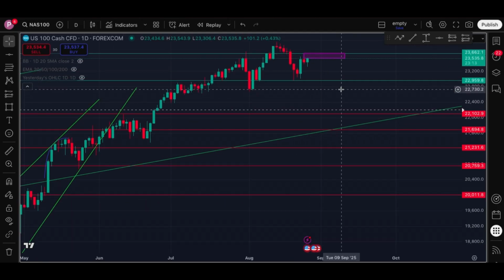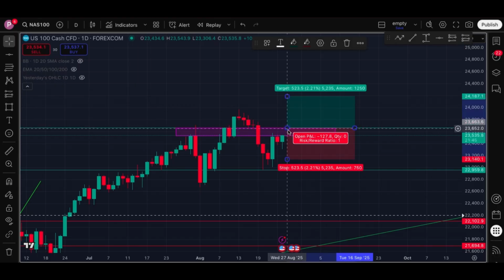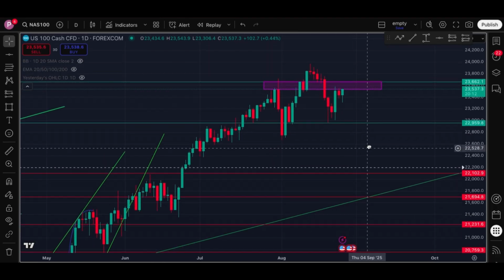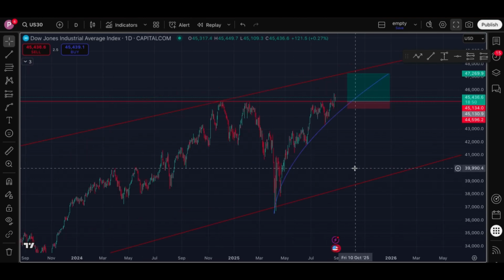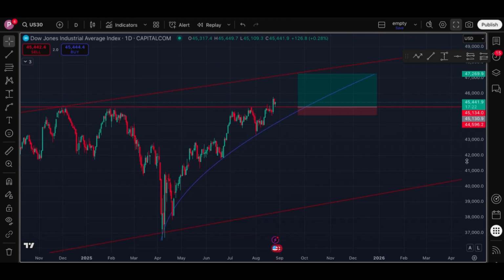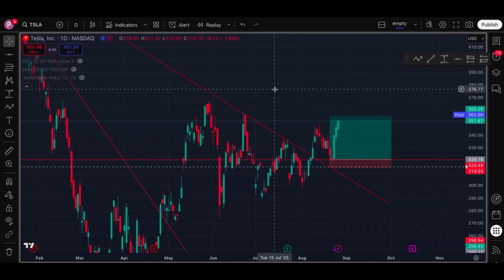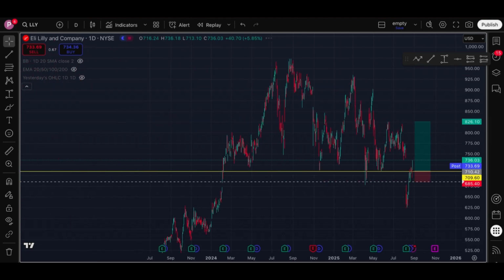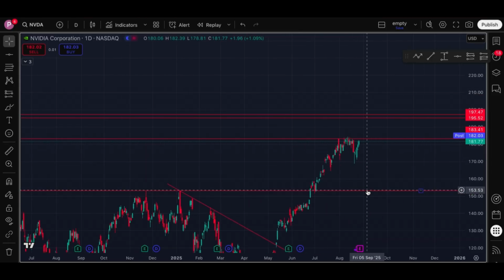NVIDIA EARNINGS TOMORROW 📈Today's NASDAQ/ Stock Analysis